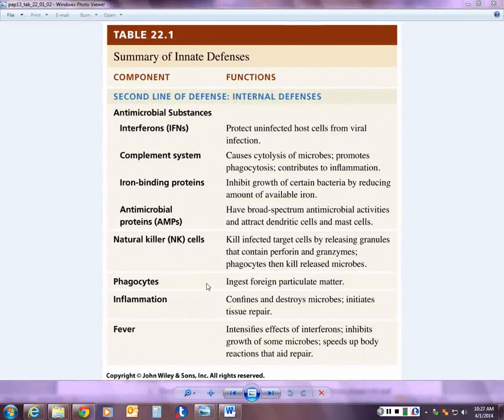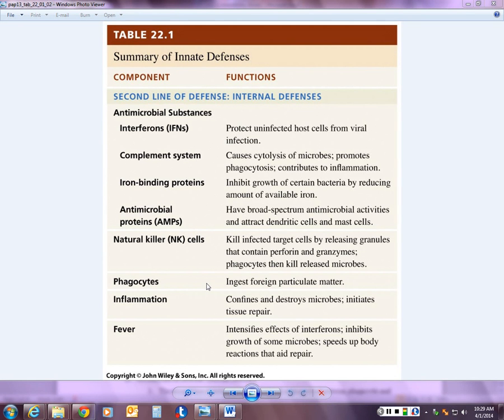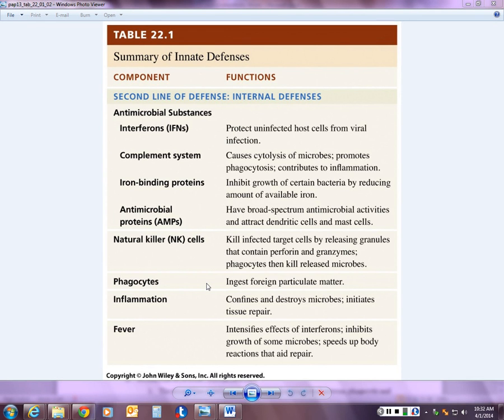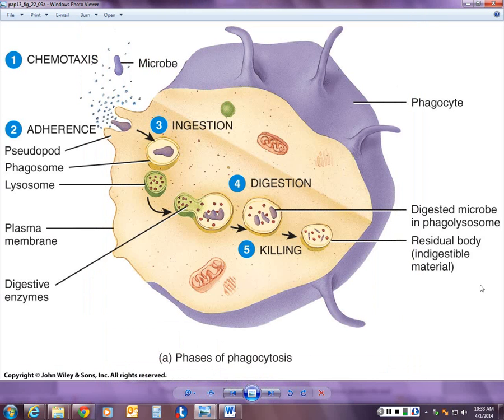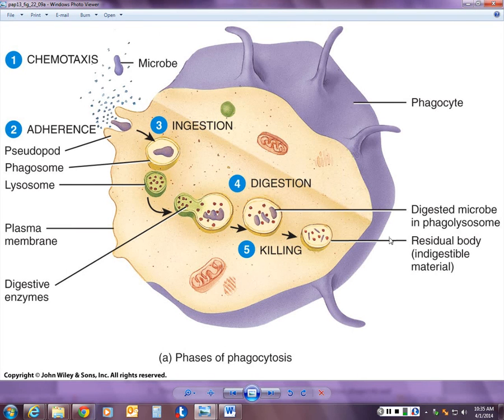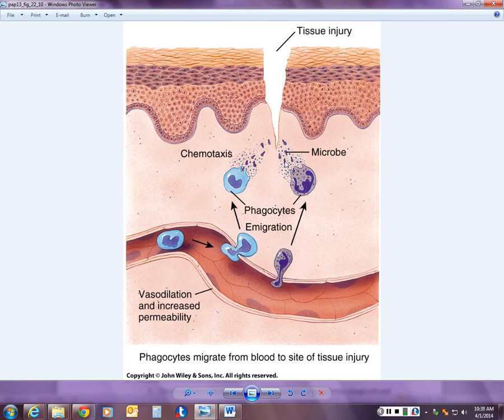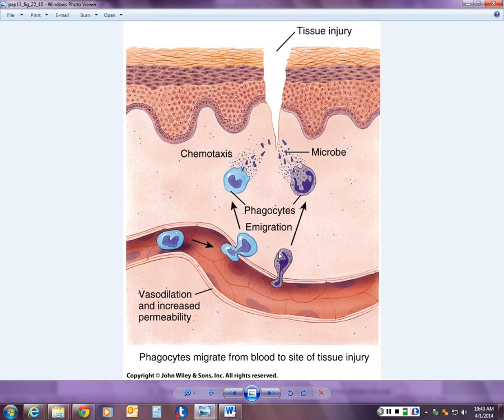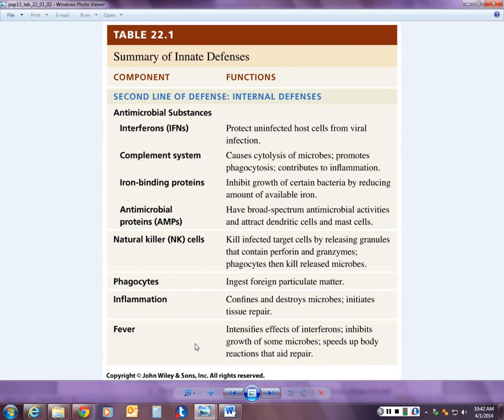Chapter 22 - Second Line Defenses